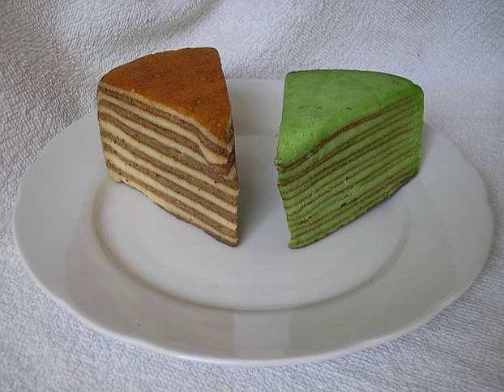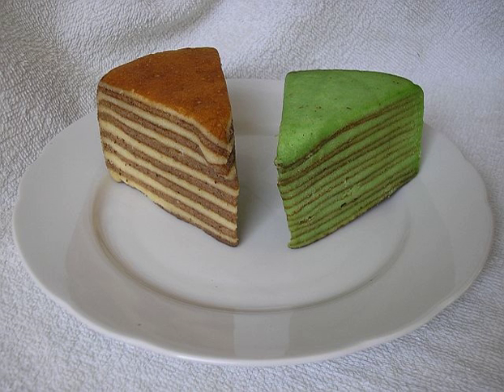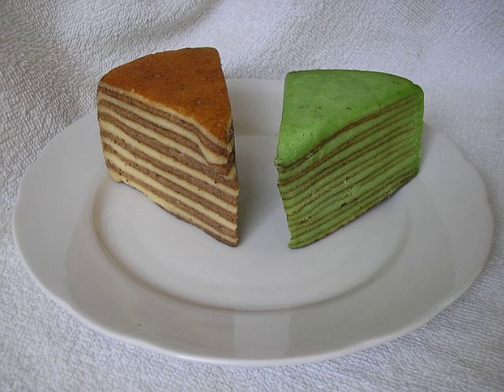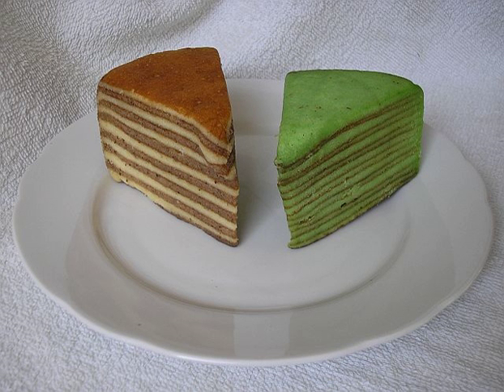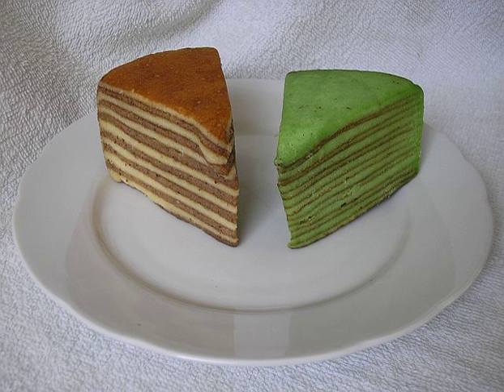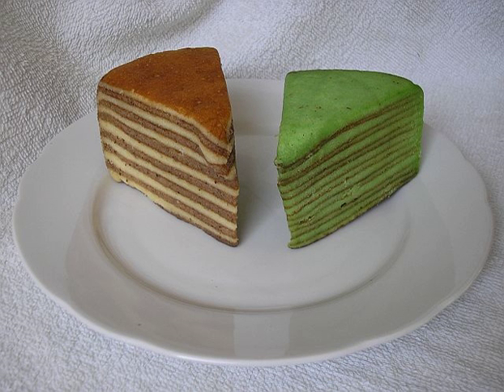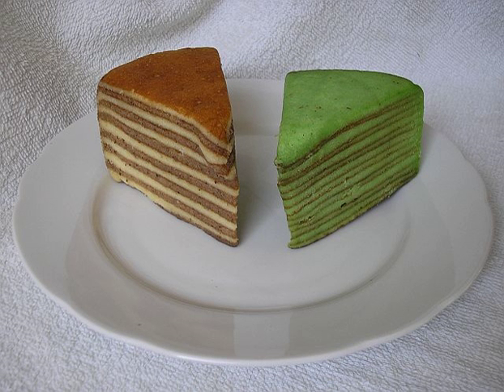Lapis legit | Wikipedia audio article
This is an audio version of the Wikipedia Article:
Lapis legit

SUMMARY
Spekkoek (kue lapis legit or spekuk in Indonesian) is a type of Indonesian layer cake. It was developed during colonial times in the Dutch East Indies. The firm-textured cake is an Indo (Dutch-Indonesian) version of the European multi-layered spit cake. However it is not baked on a rotating spit, and contains a mix of Indonesian spices, such as cardamom, cinnamon, clove, mace and anise. The cake is made of flour, yolk, rich in butter or margarine.Spekkoek is popular in Indonesia and served as holiday treat, especially for natal, imlek, and lebaran. It is also served or given as gifts during many local festivities such as at birthday parties and weddings. In the Netherlands, the sliced cake is traditionally served for dessert in rijsttafel.